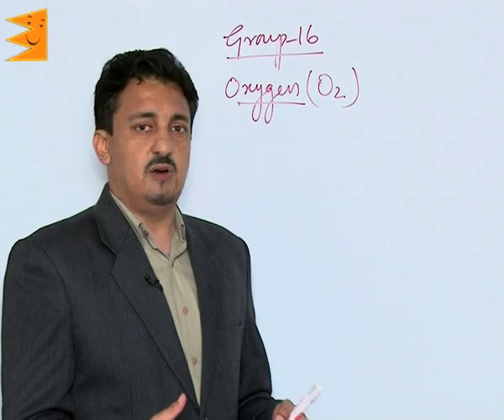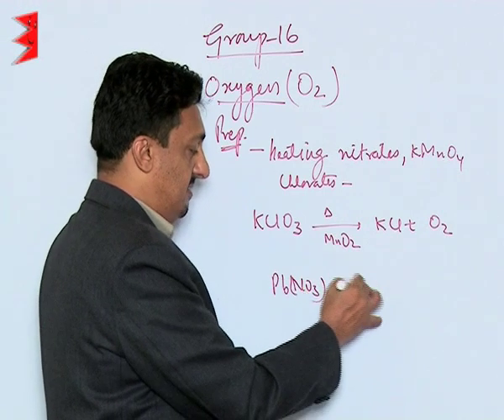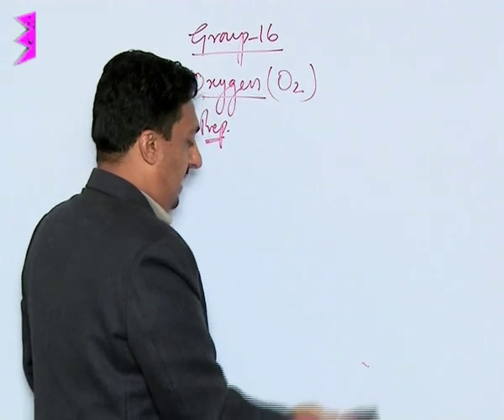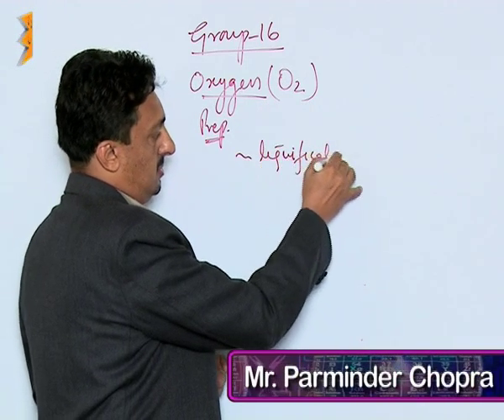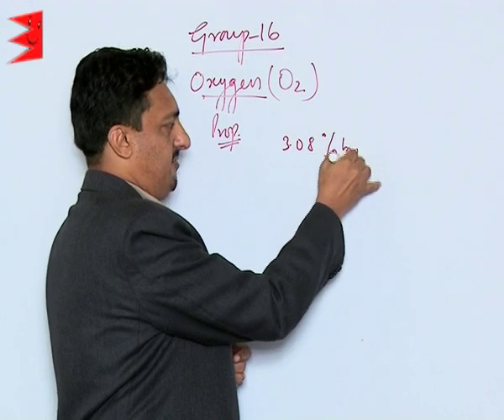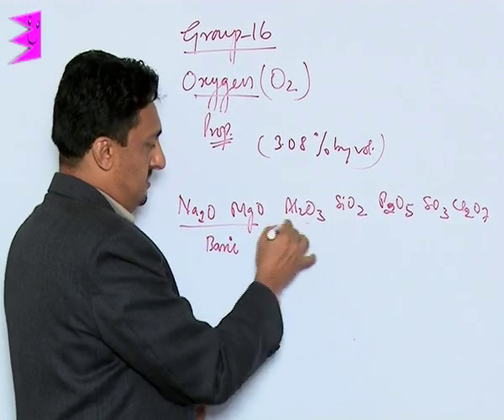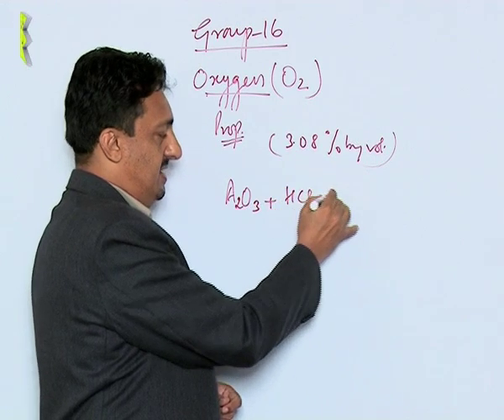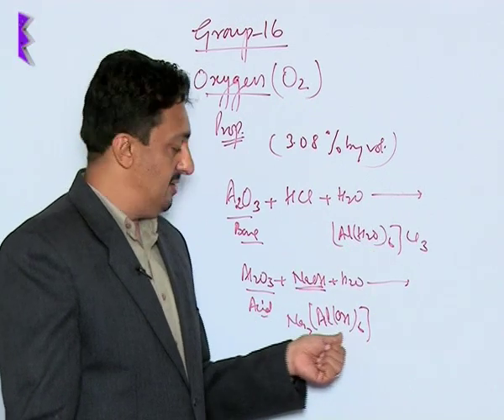CBSE Class 12 Chemistry p-Block Elements Preparation |Extraminds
Topic: Preparation
Extraminds